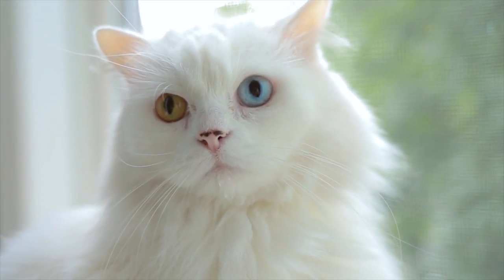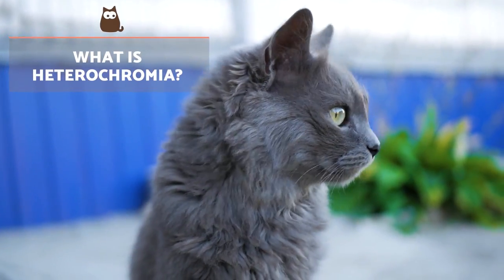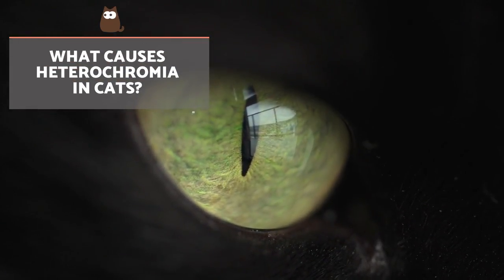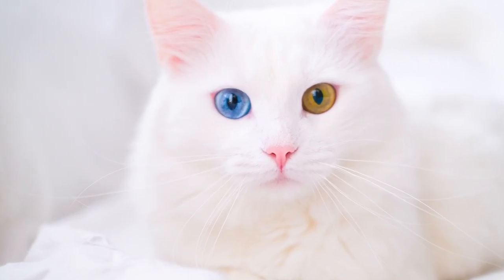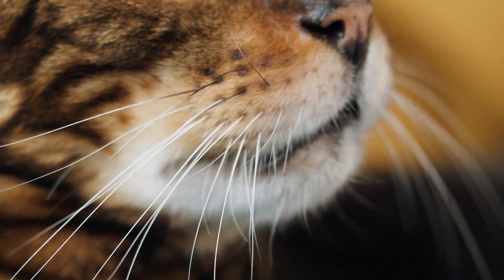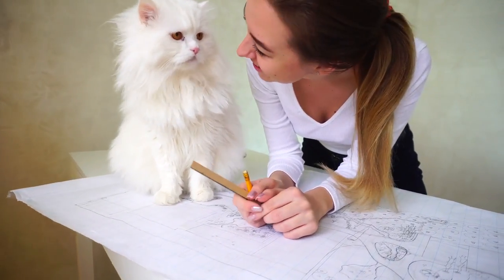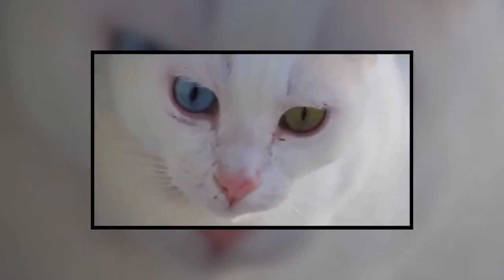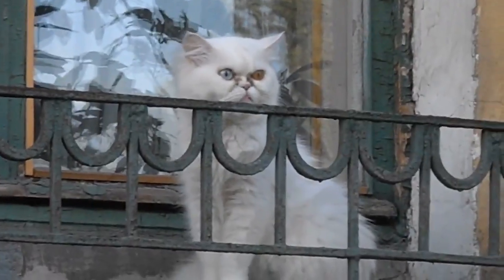Why Some CATS Have DIFFERENT EYE COLORS 🐱👀 (Heterochromia in Cats)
🐈 Have you ever seen a cat with each eye of a different color? This characteristic is known as heterochromia and, in this AnimalWised video, we will explain what is heterochromia in cats so you can understand why some cats have different colored eyes.